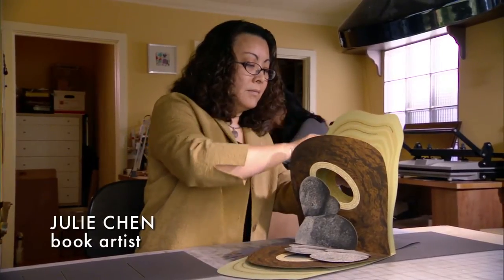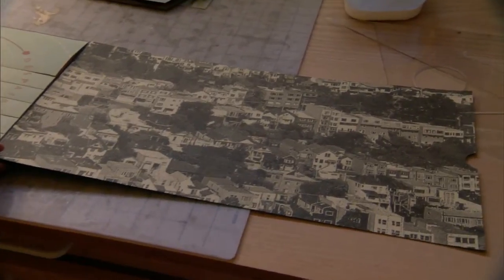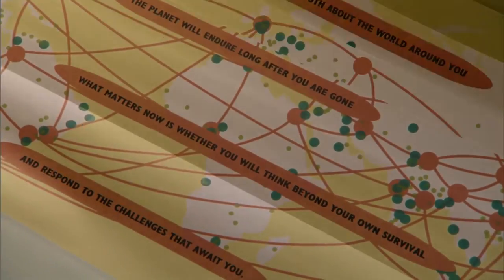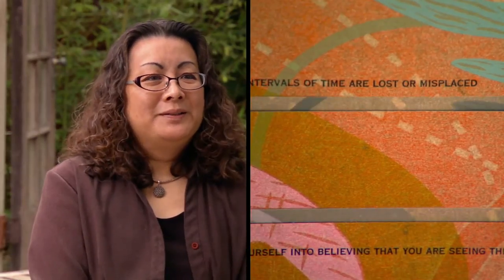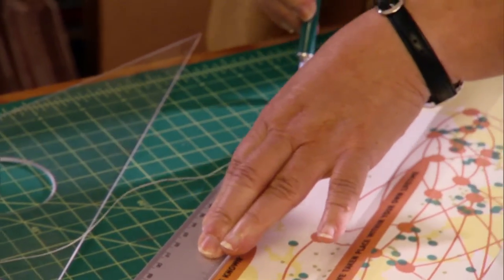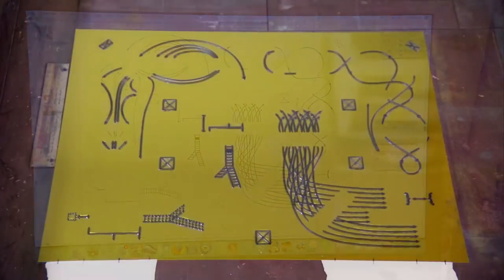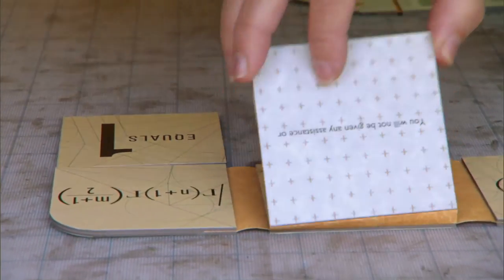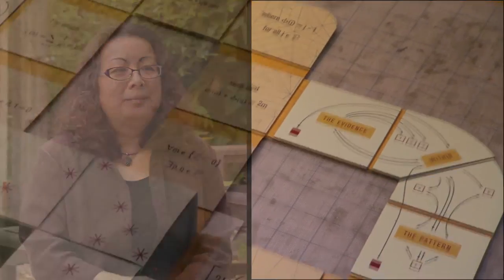Book artist Julie Chen, PROCESS episode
Book artist Julie Chen segment. PROCESS episode PBS premiere: October 7, 2009.